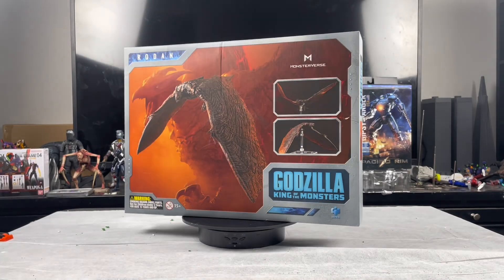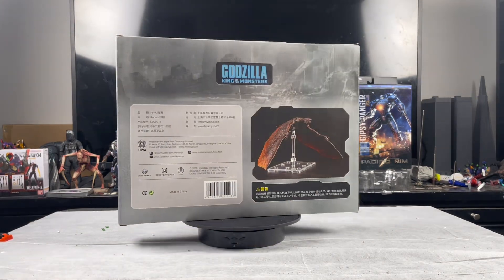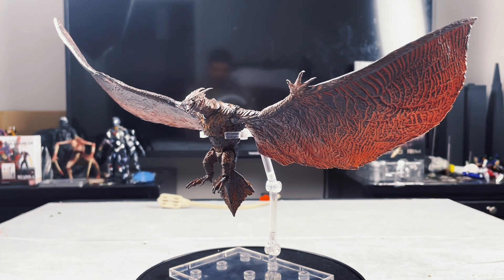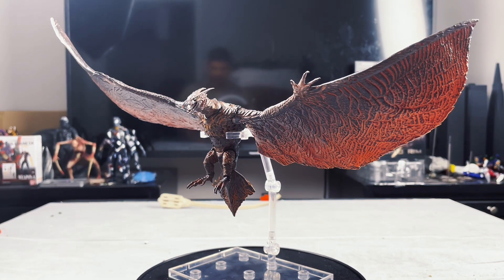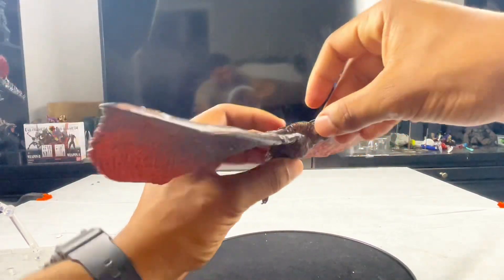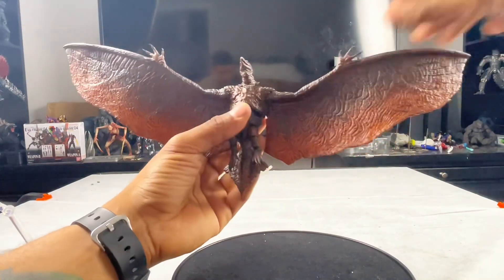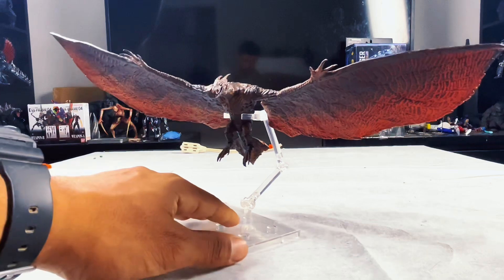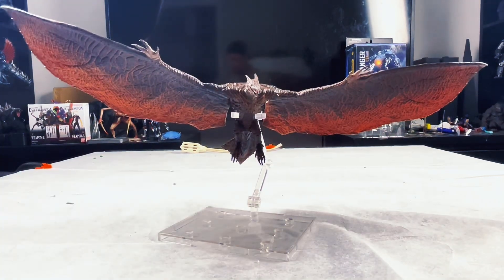Hiya Toys Godzilla: King of the Monsters Rodan Action Figure Review !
Today we will finally take a look at Hiya Toys Godzilla: King of the Monsters Rodan Action Figure !

This review has been long awaited and I finally was able to finish everything !

Thank you again Hiya for sending me this awesome figure !

- Kaiju Pu